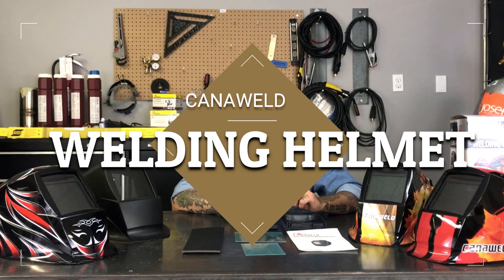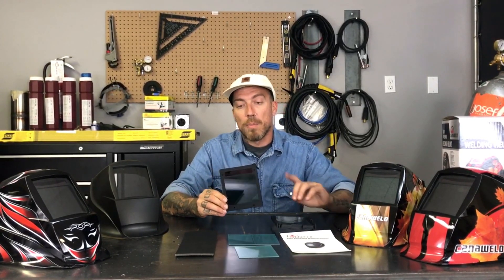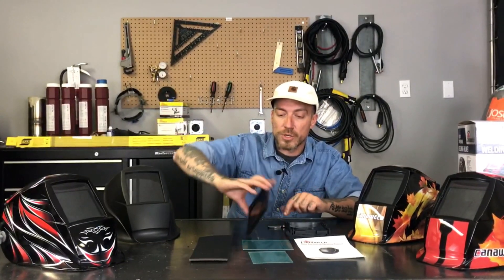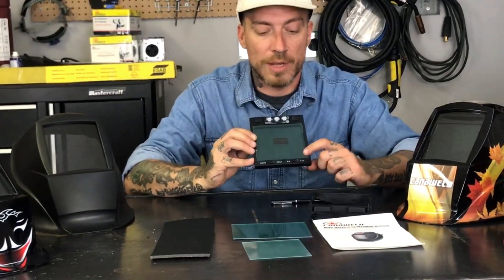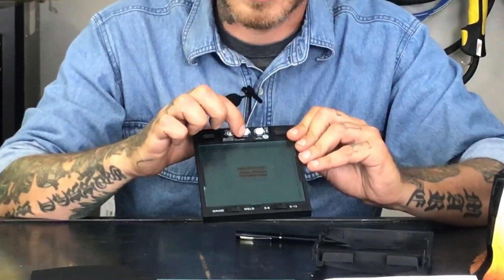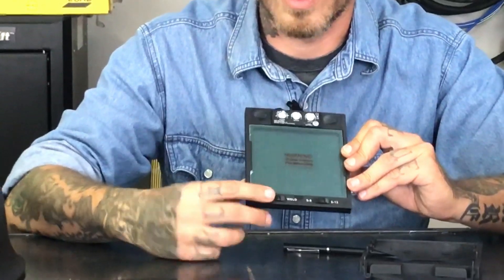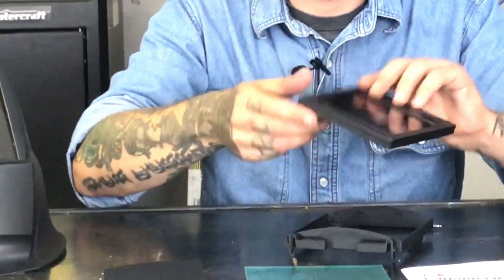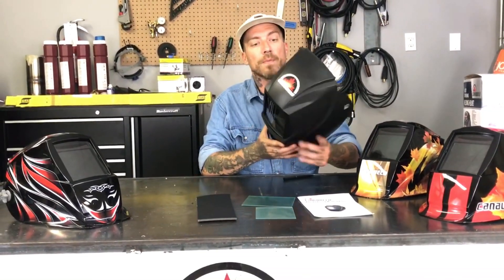Auto Darkening large view Welding Helmet Series with 4 sensors -welding Tips and Tricks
A good welding helmet is one of the most important pieces of P.P.E (personal protective equipment) a welder must wear. It protects the user eyes and skin form sparks as well as the ultraviolet and infrared light which is cast during the welding process. An auto tinting welding helmet blends the best in protection with the ease of hands-free use. Auto tinting helmets use a photosensitive filter to “tint” the viewing area to a pre-set shade automatically before the light hits the user’s eye. When the weld is completed the viewing area “un-tints”, allowing the user to see his results without lifting the mask. Using a high-quality auto tinting helmet increases the detection time, thus protecting the user better. What makes a high-quality helmet?
The detection time (tinting speed) must be at least 1/20,000 of a second to ensure the eyes are protected properly.
Multiple photo sensitive sensors increase the efficiency of the helmet and provides better protection.
Multiple shade settings so the same helmet can be used for all welding processes in a variety of light conditions.
Large viewing area for ease of use in confined areas.
Light weight design to reduce neck fatigue during prolonged use.
Batteries which can be easily changed and are commonly available.